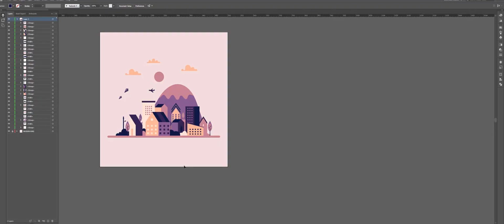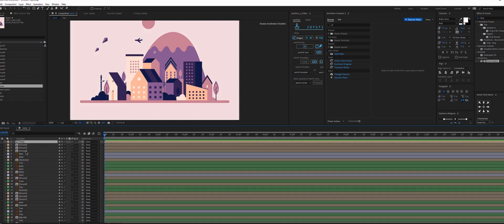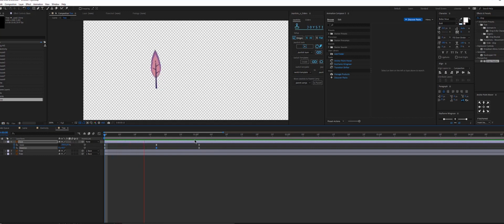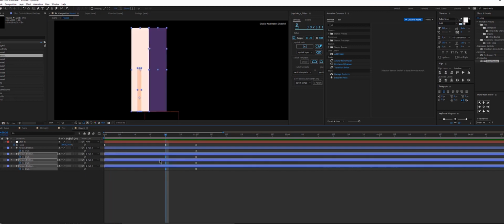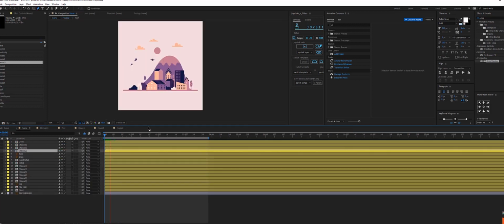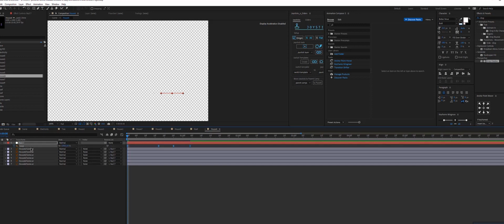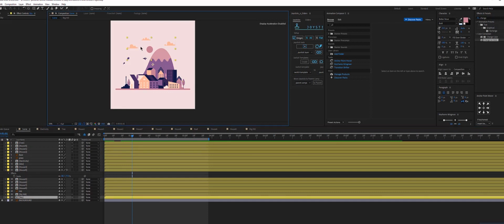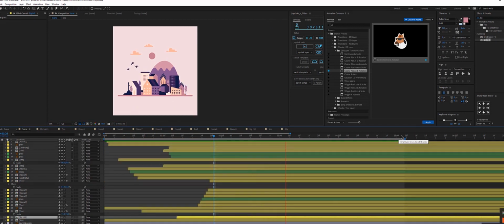10+ SIMPLE animations in After Effects (Free Template)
This video is for beginner animators, who are looking to create a simple animation in After Effects. This simple animation would be all about timing and simple techniques for adding keyframes and making your video super smooth.

In this animation tutorial, I’ll walk you through my process of creating a scene in After Effects without using any plug-ins or third-party software.

🎁 Want me to review your work. Here’s what you have to do:

1. Download the project files below
2. Create your own animation
4. I’ll record a video and share my tips with you

Chapters:

0:00 Introduction
0:59 Preparing the file in Illustrator
4:05 Importing into After Effects
4:17 Organizing your project
7:25 Animation 1: Electricity grid
10:45 Animation 2: Tree
16:27 Animation 3: House 1
19:35  Animation 4: House 2
22:02 Animation 5: House 3
25:10 Animation 6: House 4 and 5
26:46 Animation 7: House 6
31:02 Animation 8: House 7
33:29 Animation 9: House 8
35:32 Animation 10: Hills
37:28 Animation 11: Sky
39:40 Animation 12: Kite
40:39 Final Adjustments
43:29 A few words